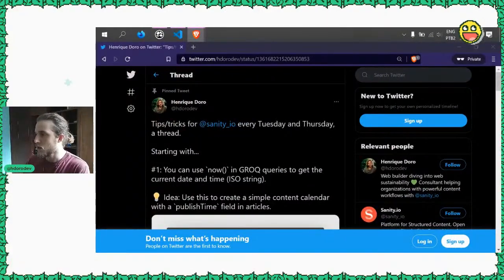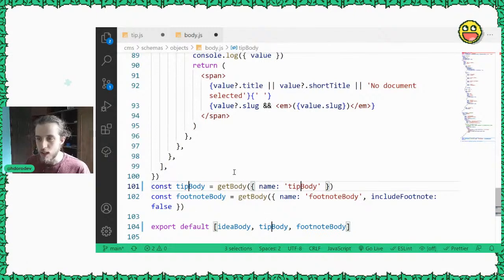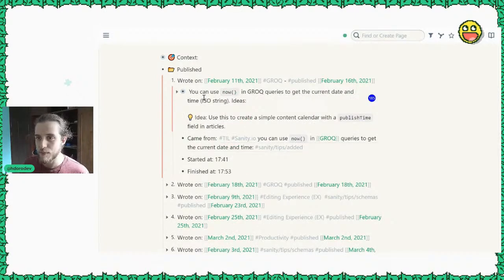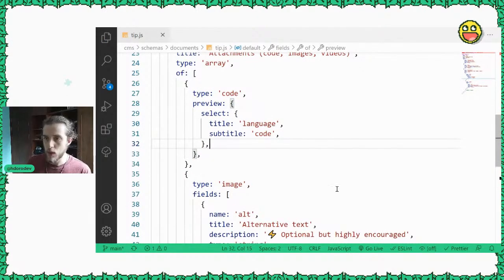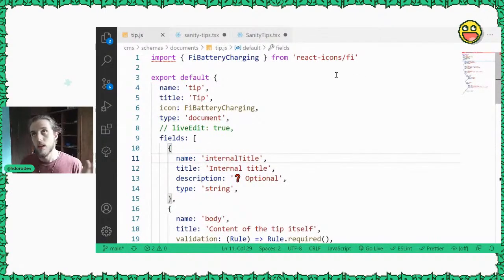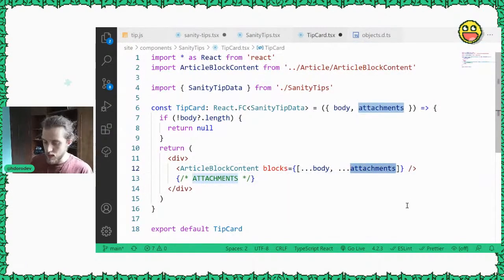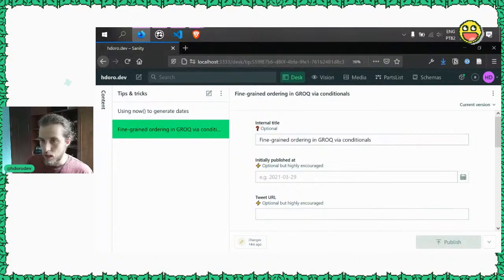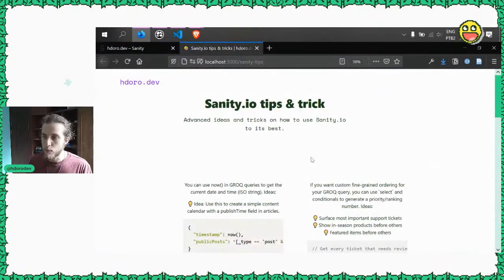Creating a collection of Sanity.io tips in my website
In the past couple of months I've been writing some tips and tricks for Sanity.io. In this video I'm porting them over to my personal website.